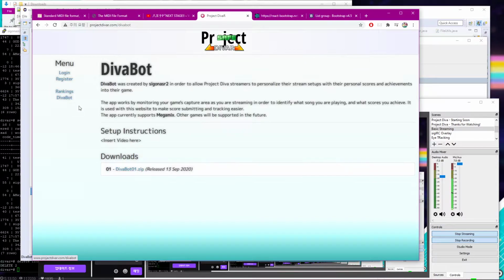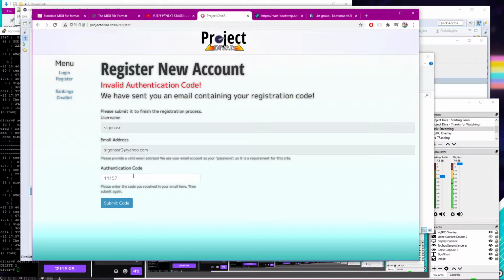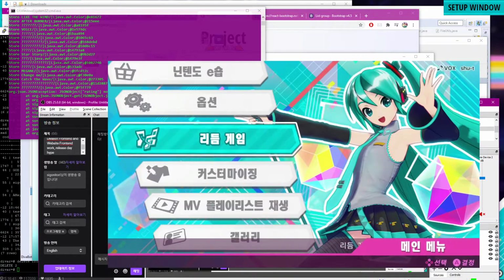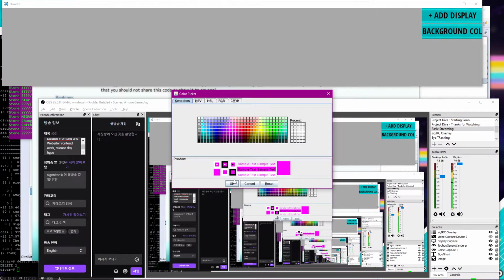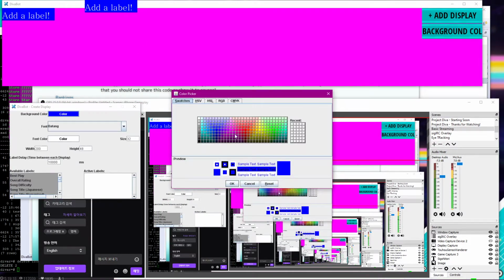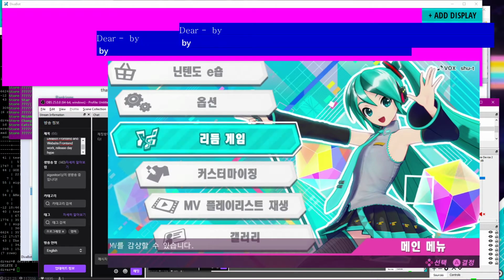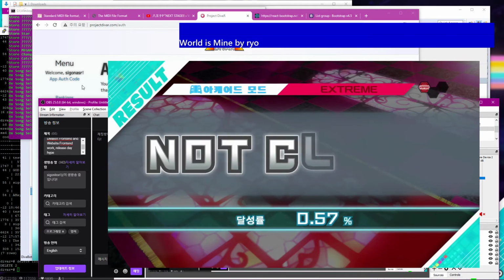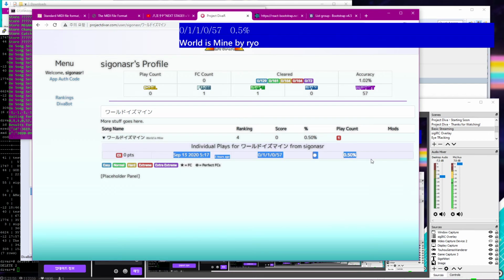Project DivaR - DivaBot tutorial + demonstration